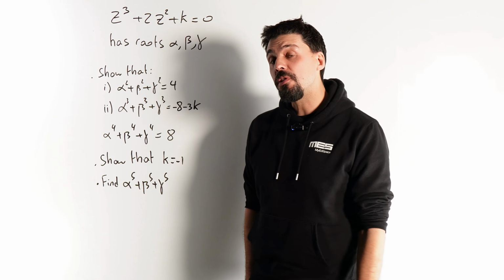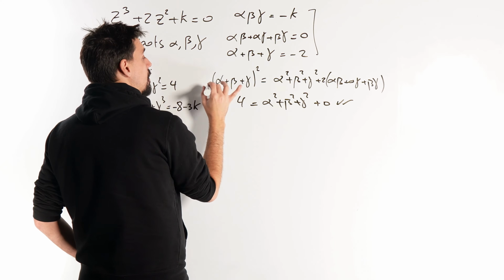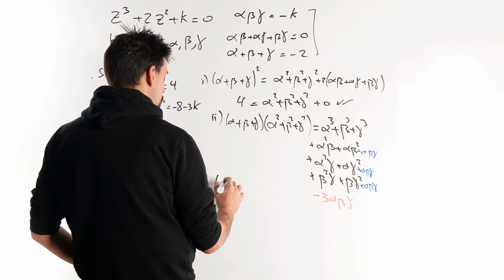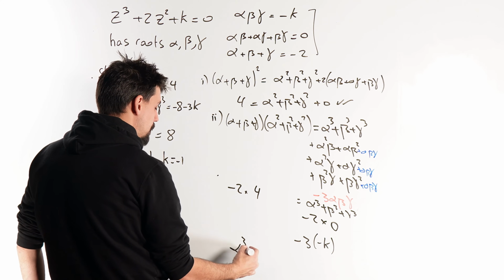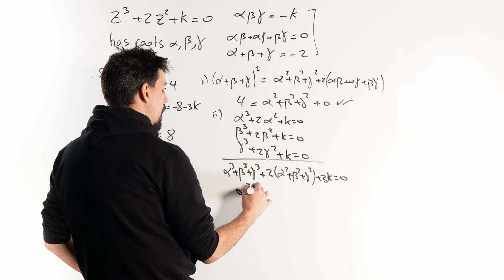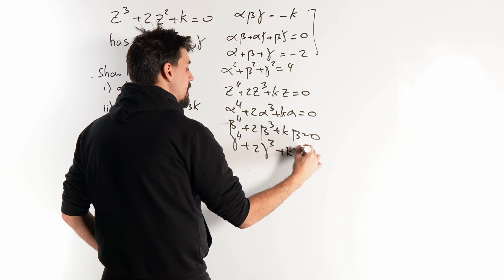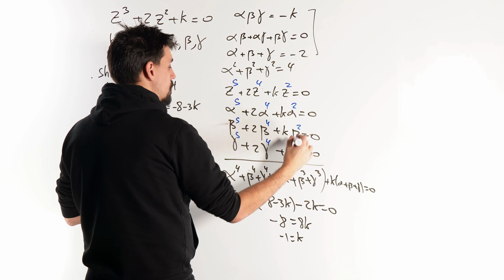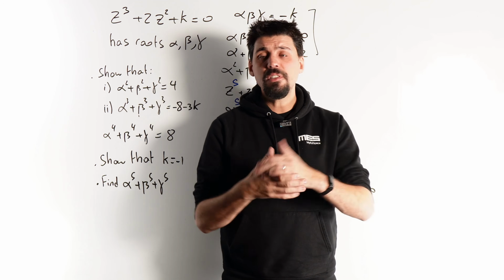TRY SOLVING This Roots Of Polynomials Question | A-Level Further Maths